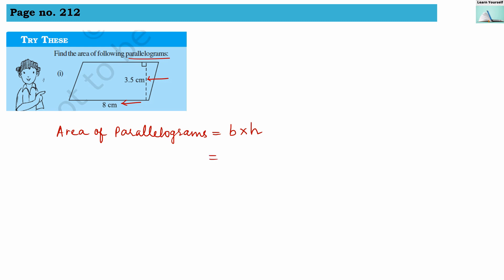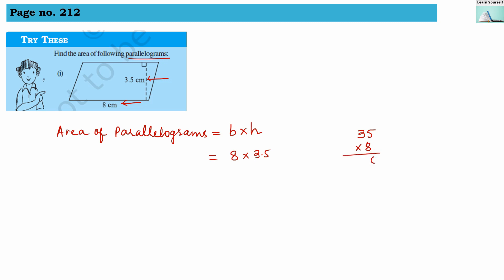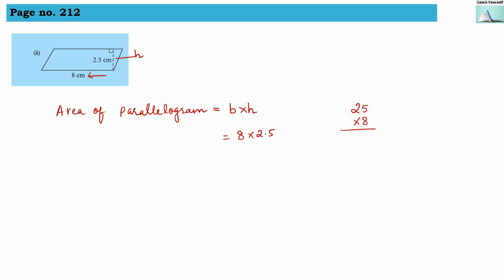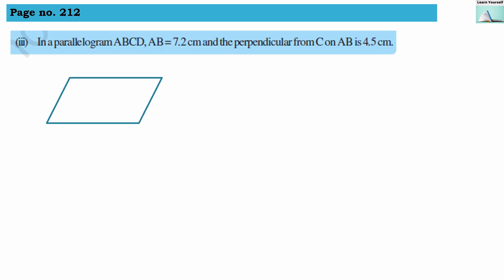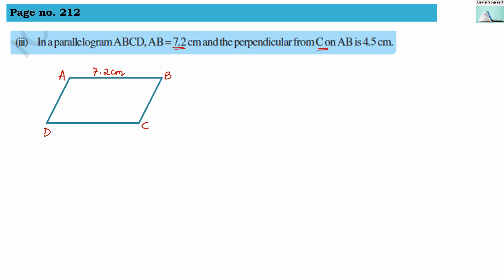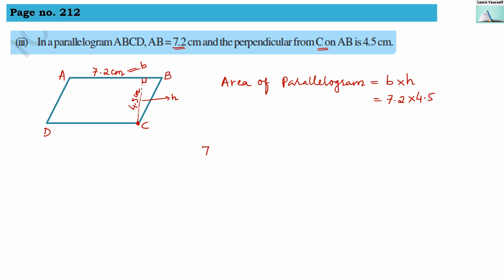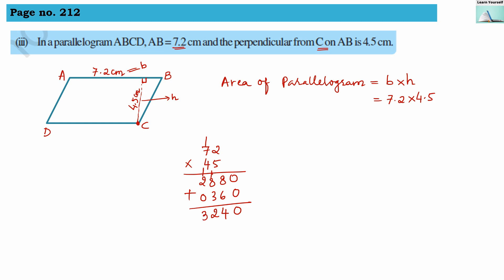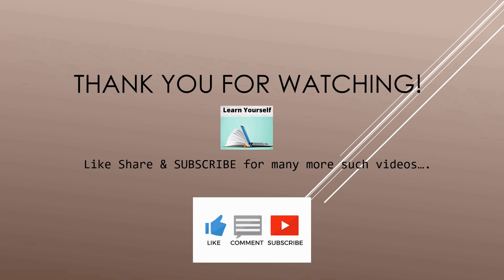Try These sums Page no.212 || Chapter-11|| CBSE Std-7 Math Ch-11|| Perimeter and Area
Find the area of following parallelograms